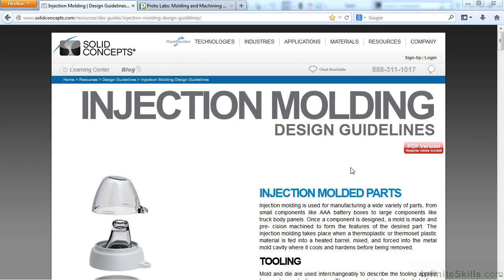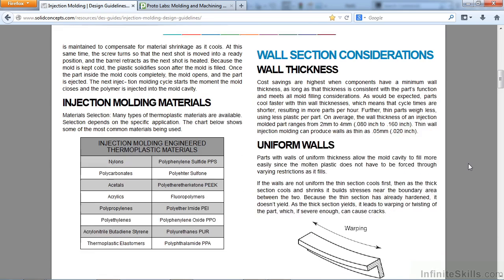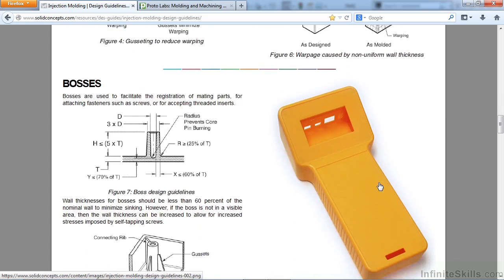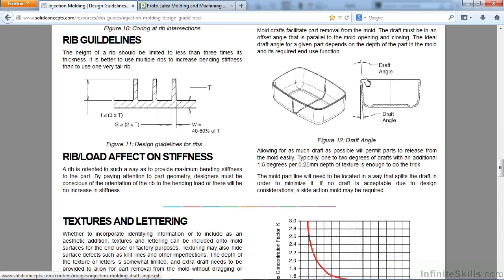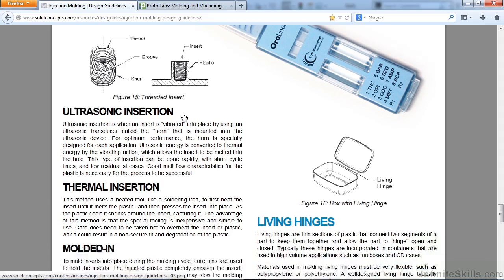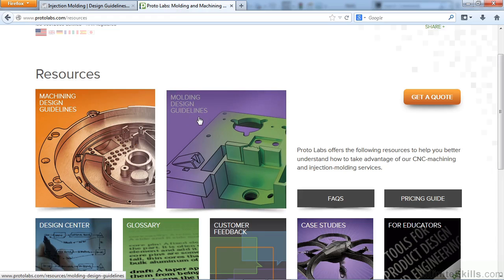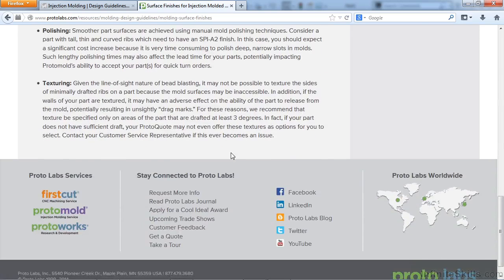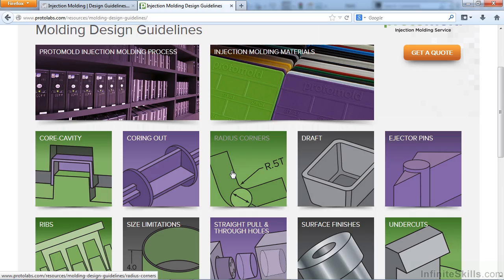SolidWorks - Molded Part Design Tutorial | Design Guidelines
Want all of our free SolidWorks training videos? Visit our Learning Library, which features all of our training courses and tutorials

More details on this SolidWorks - Molded Part Design training can be seen This clip is one example from the complete course. For more free SolidWorks tutorials please visit our main website. YouTube